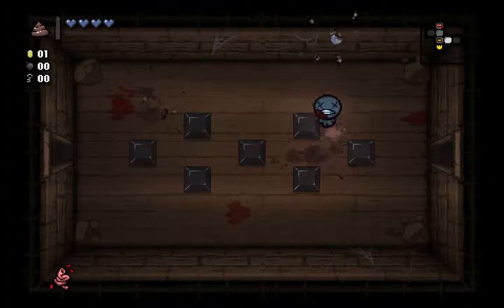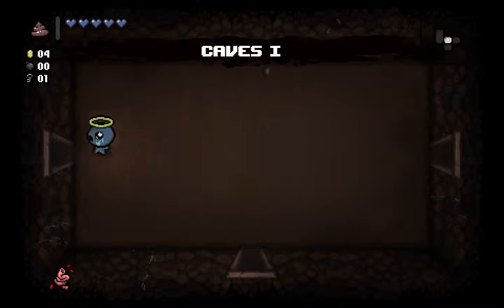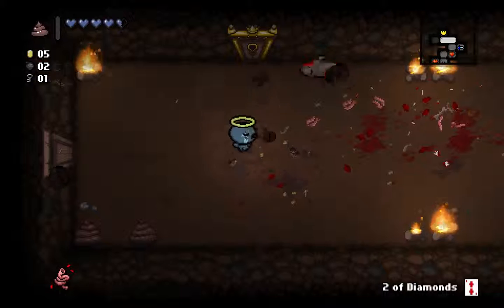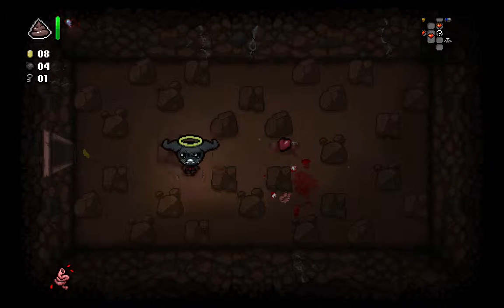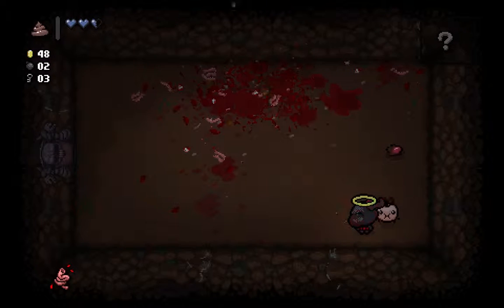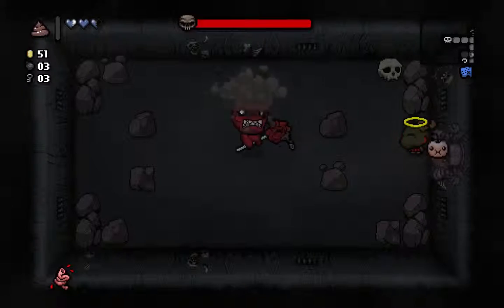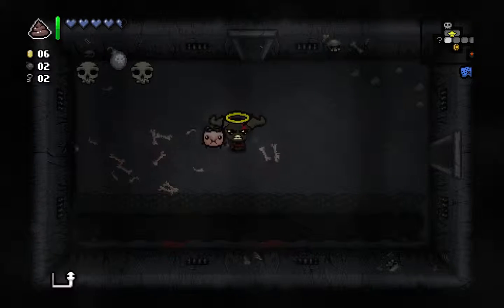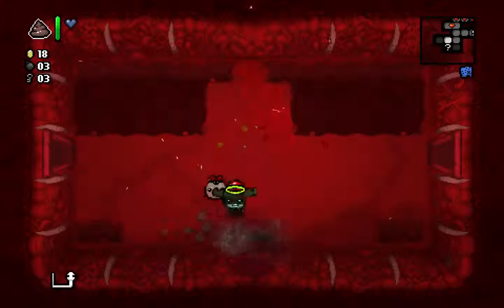The Binding of Isaac: Rebirth # 14